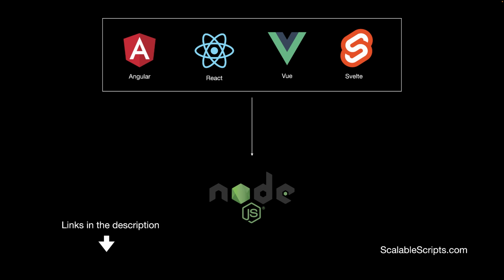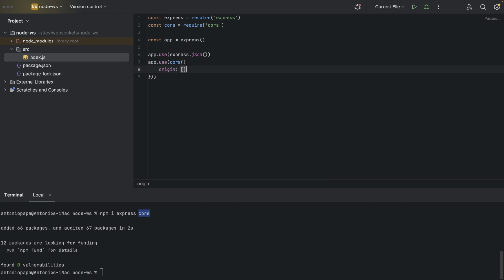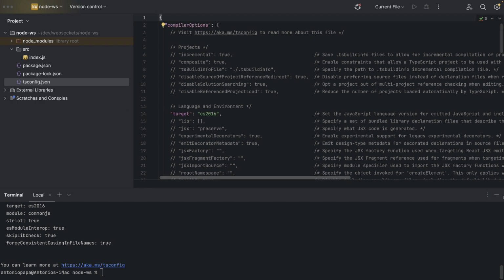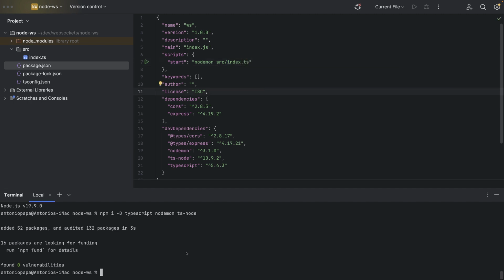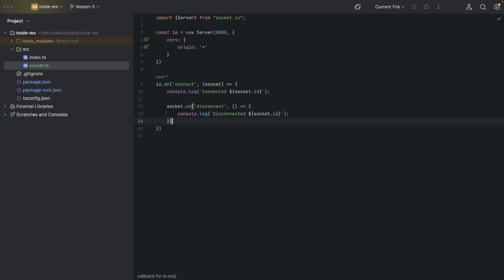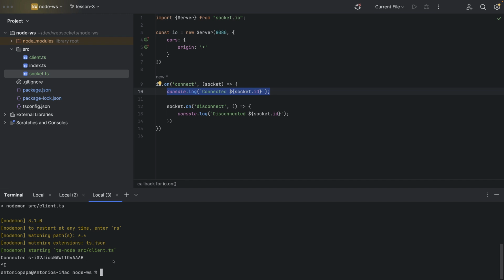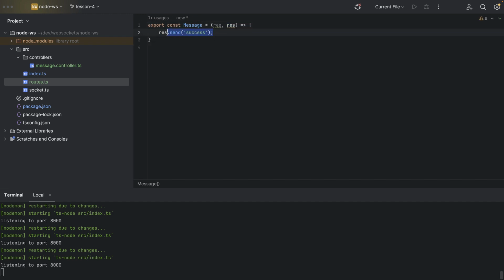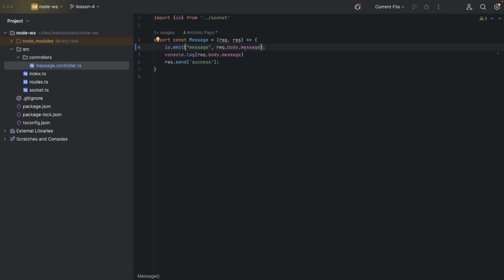NodeJS Websockets with Socket.io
Timestamps:
00:00 Intro
00:24 Demo
01:23 NodeJS